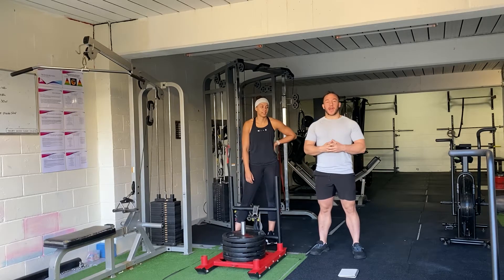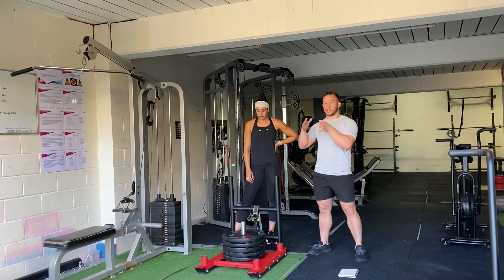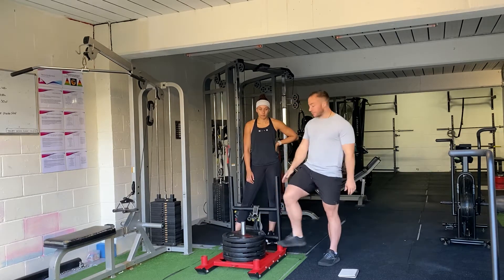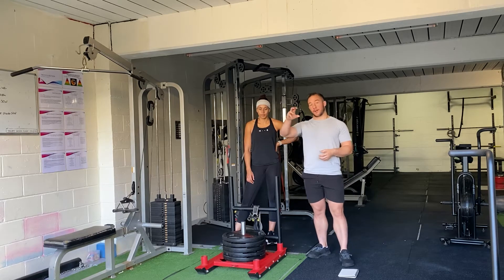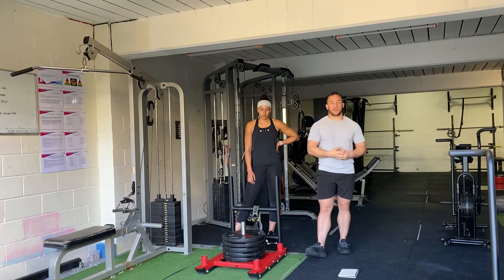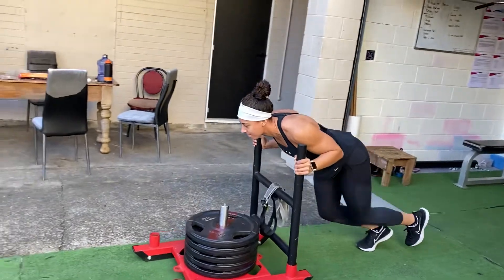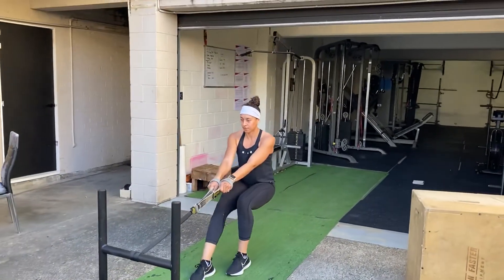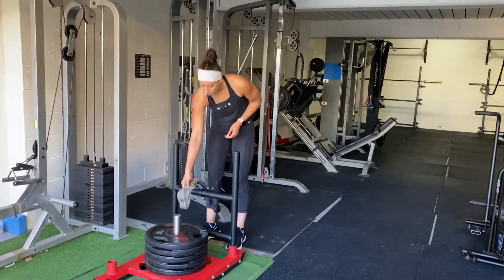High resistance intervals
In this video we explain how high resistance intervals can be used to improve the endurance and recovery of the fast twitch and higher threshold muscle fibres!